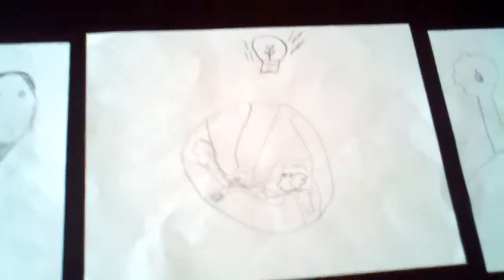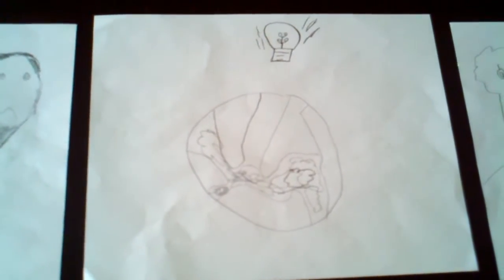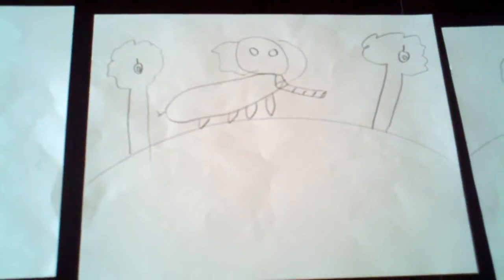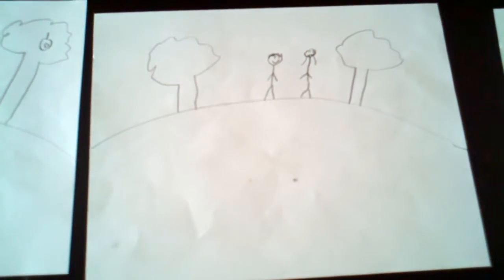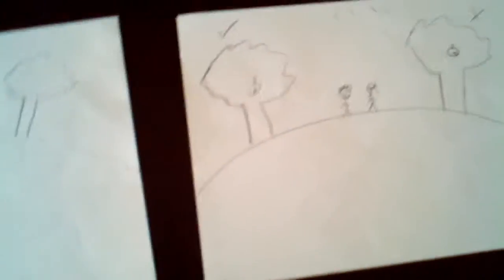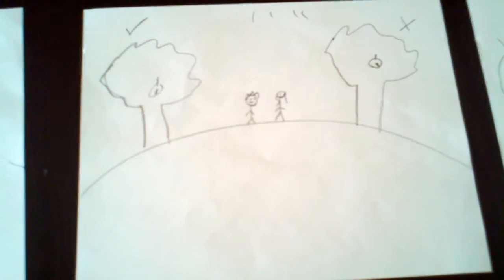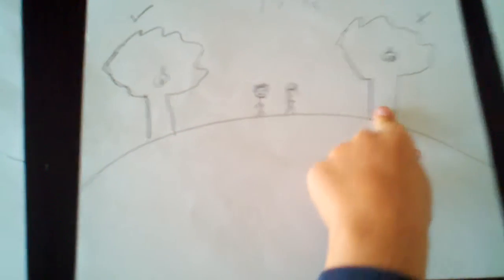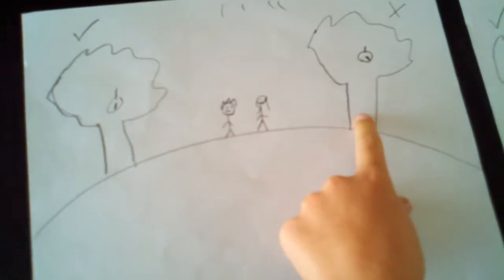Adam and Eve, by Philip Stracke